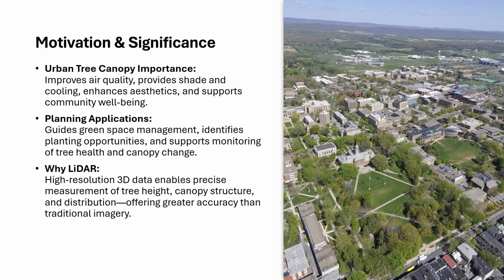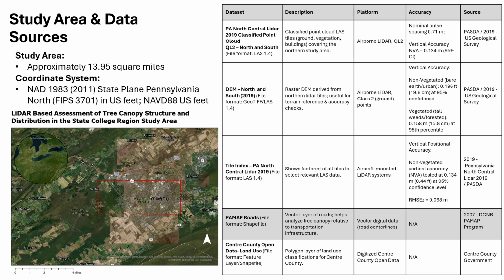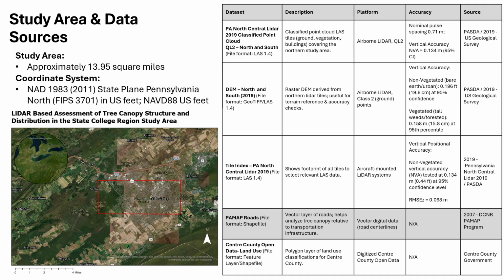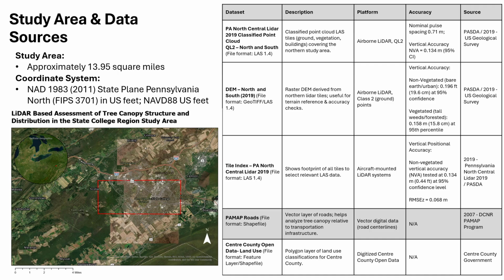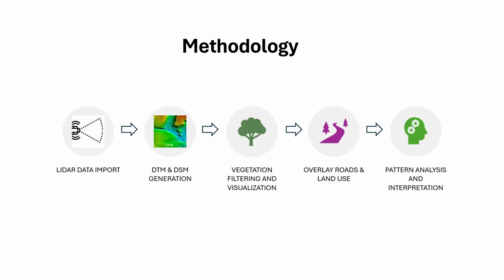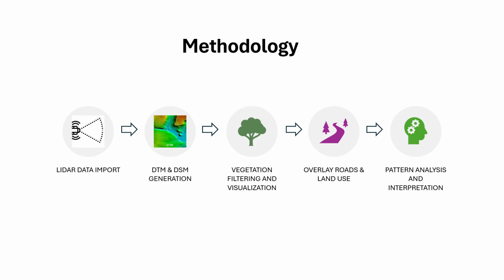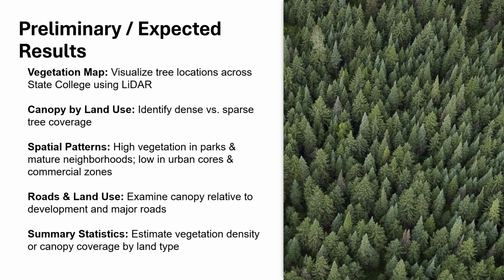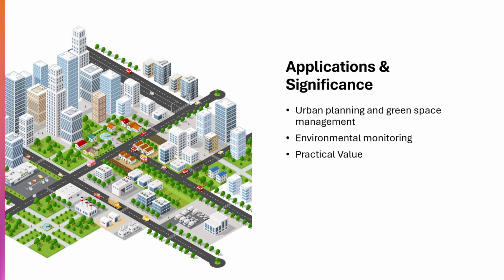Final Project Proposal